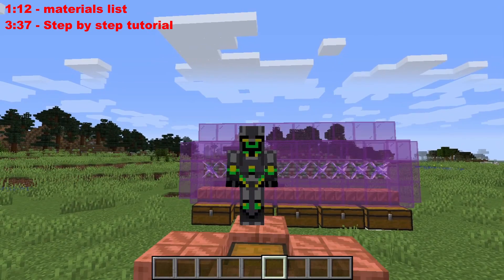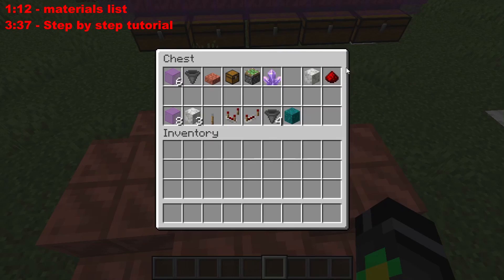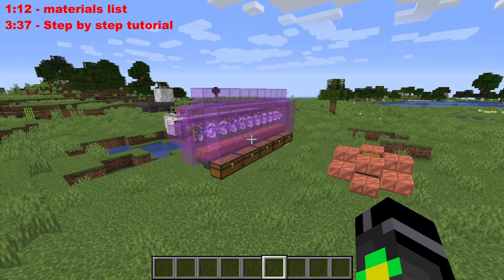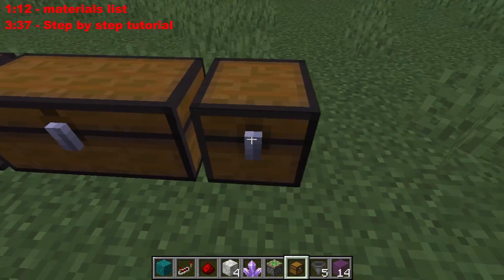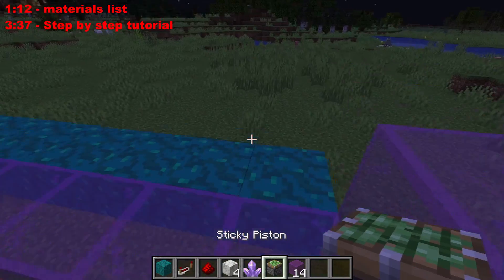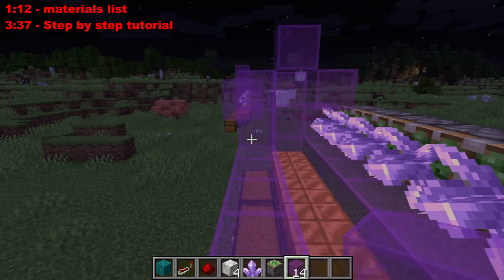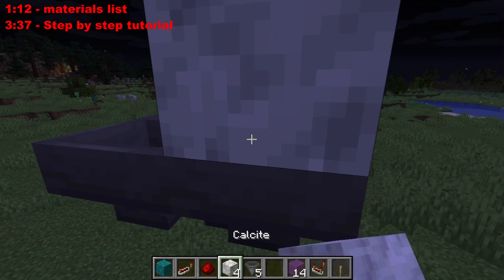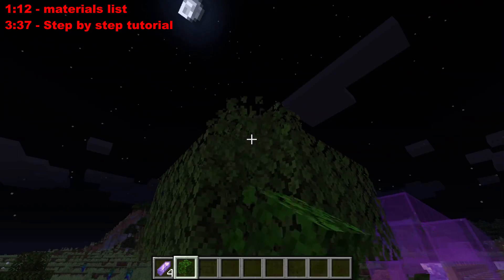Amethyst Crystal Shards Bugged Farm!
Helooo! today I make a crystal shard farm that is quite bugged but for those who have a world that they are starting and want to take advantage, here it is!

this currently works on snapshot 20w45a which is the first one for Minecraft 1.17
If you have any ideas, questions, or comments, please leave it down in the comment section below or watch my first video which is introducing my channel

I do my time-lapses with the replay mod which you can download in replaymod.com